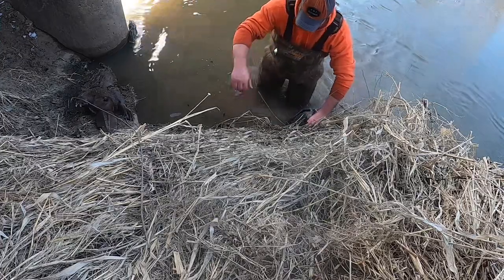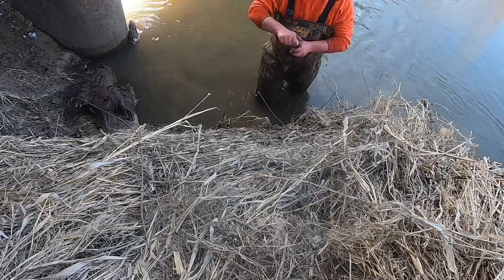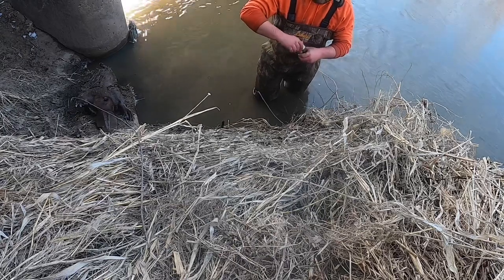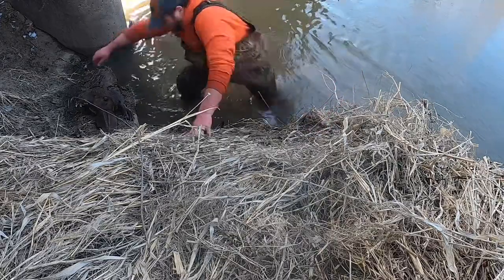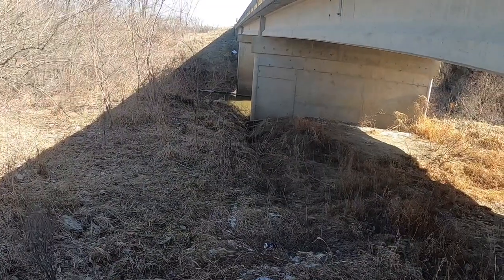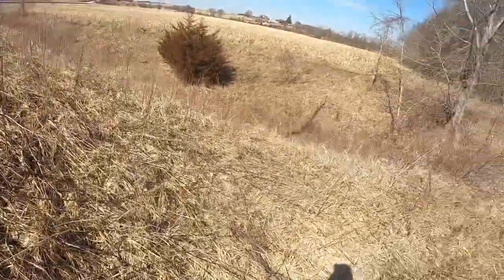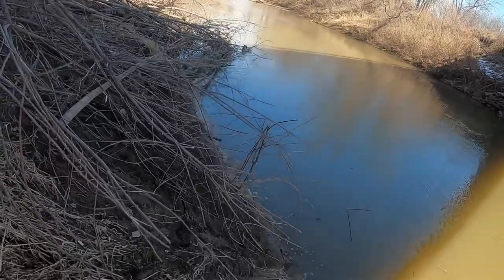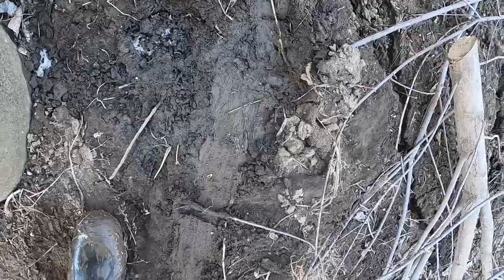A lot better check today!